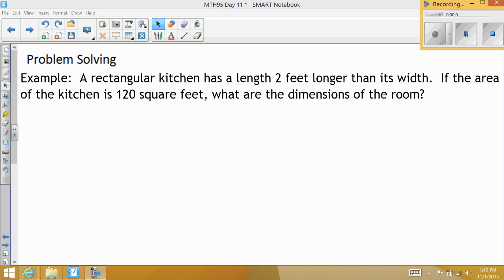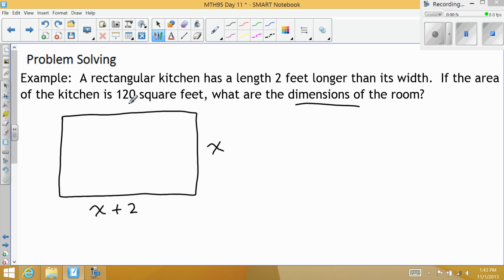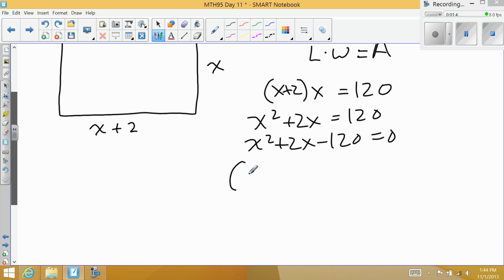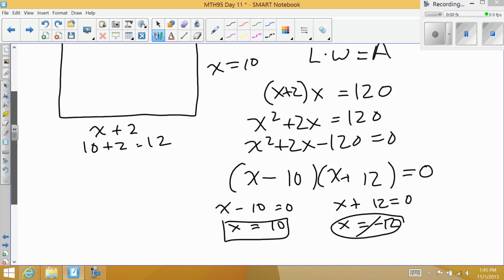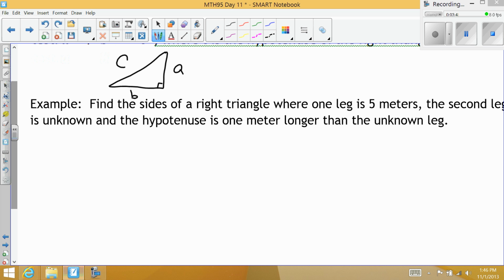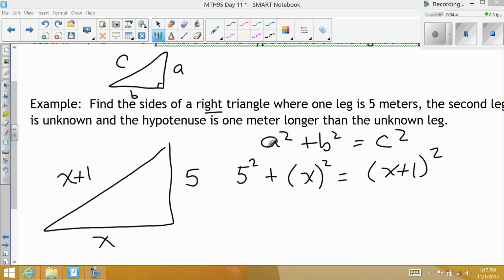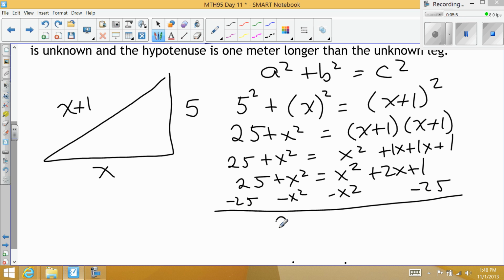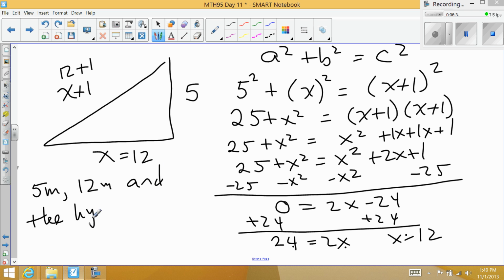Solving Eq 1b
Solving word problems using factoring